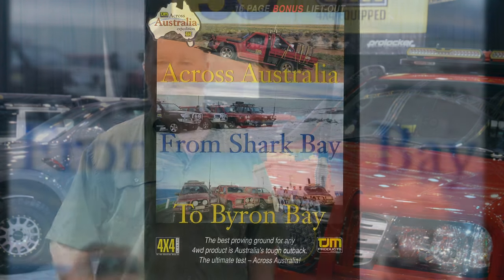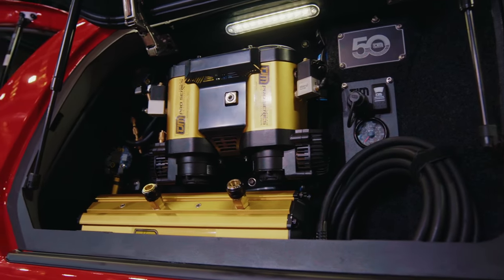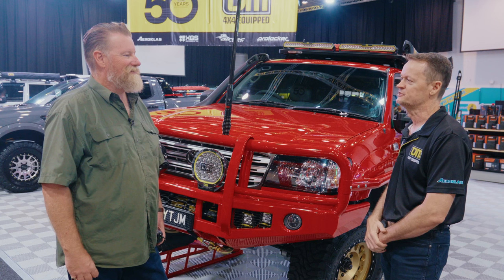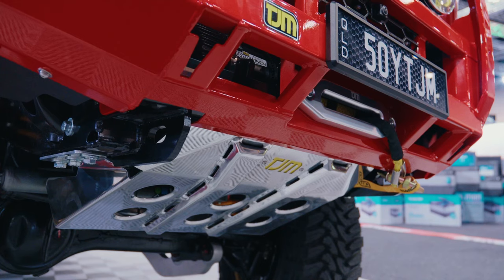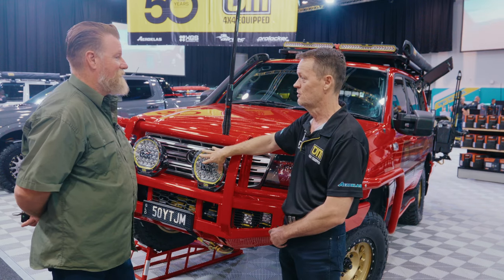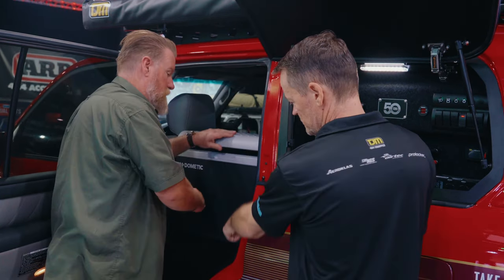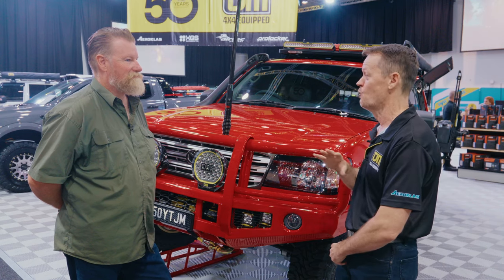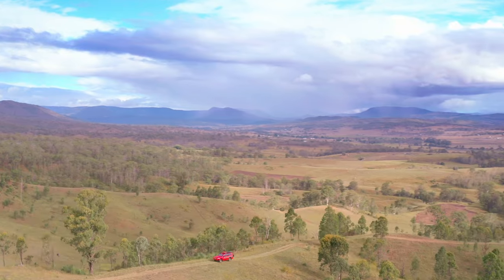TJM 4x4 50th Anniversary 105 Series Walkaround with Matt Raudonikis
Join us as we celebrate TJM's 50th anniversary with an exclusive look at the 105 Series build!

In this detailed walkaround, 4x4 Australia's expert, Matt Raudonikis, delves deep into the features, modifications, and enhancements that make this build truly special.

Whether you're a 4x4 enthusiast or just curious about the advancements in off-roading, this video is packed with insights and behind-the-scenes details.